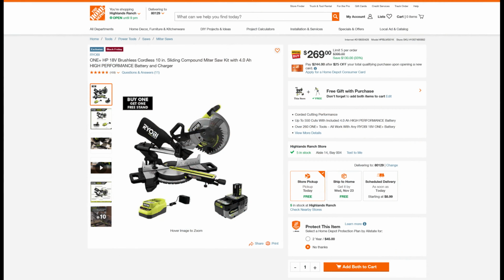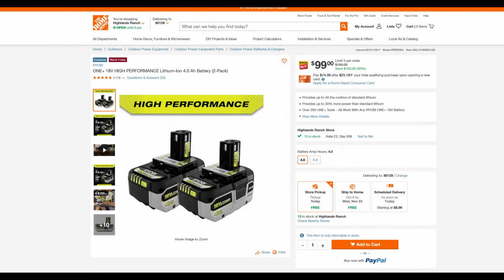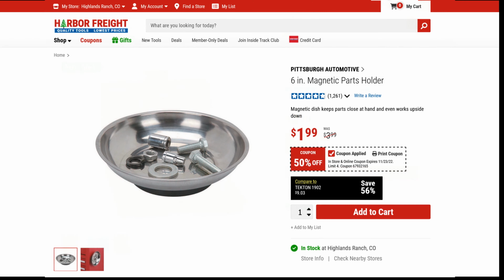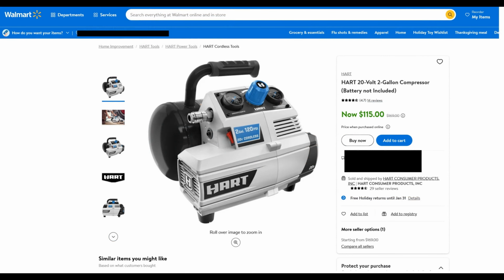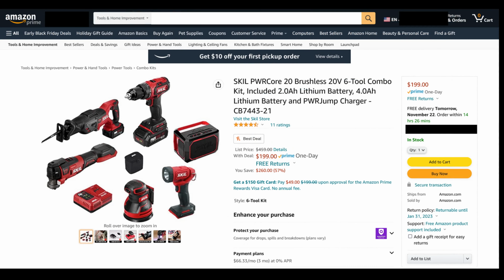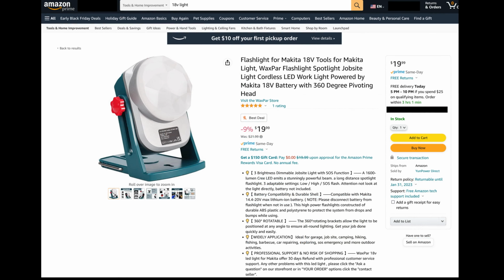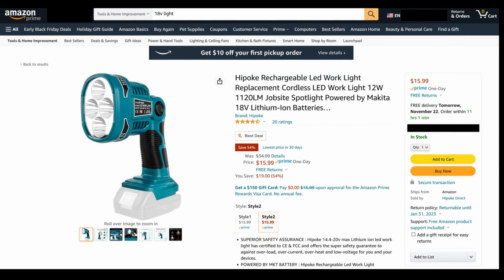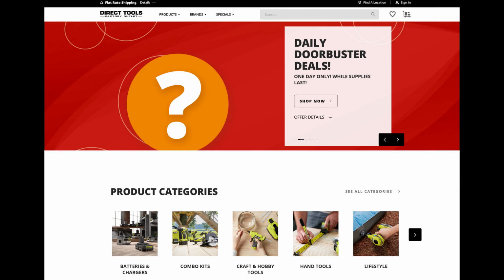2022 Black Friday Tool Deals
Some of the links for the items in the video, sorry there's not enough room for all of them.this was a fast one sorry for the mistakes

ryobi Mitter saw:

Air compressor

Hart vacuum

40v blower

skil 6 tool kit

worx 2in1 saw
Free/dp/B06XK429HW?ref_=Oct_DLandingS_D_a418ea7e_60

makita light 18v 1

makita light 2

makita light 3
sprefix=18v+light%2Caps%2C302&sr=1-28

makita light 4

4in1Electric-Screwdriver-Cordless-Multi-function

ryobi light

Milwaukee bulb light
sprefix=18v+light%2Caps%2C302&sr=1-47

outdoor solar lights